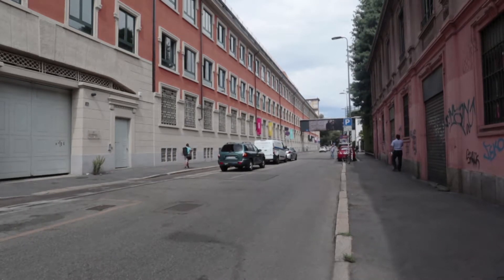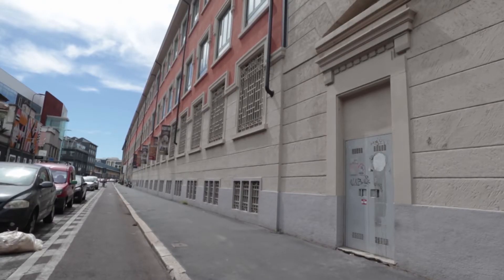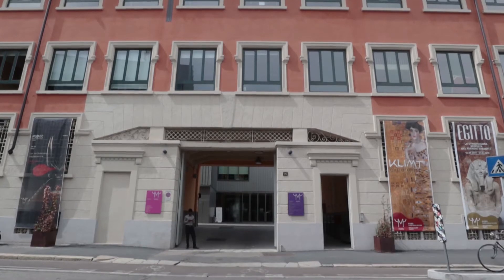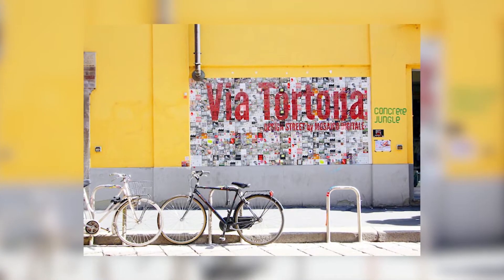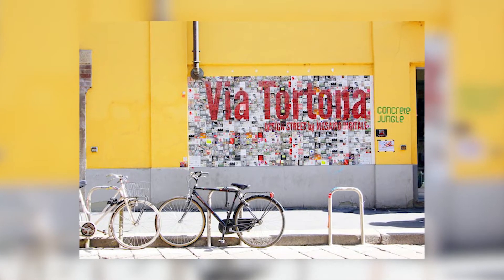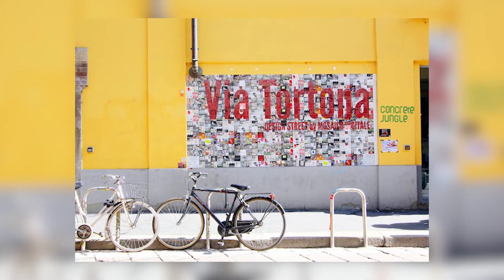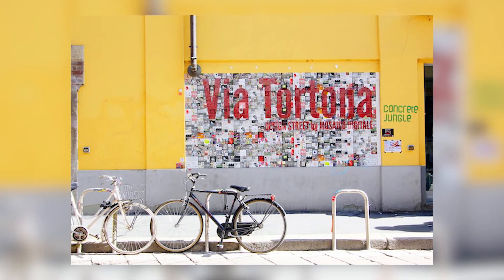Percorso 7 ENG - 9 Stazione di Porta Genova